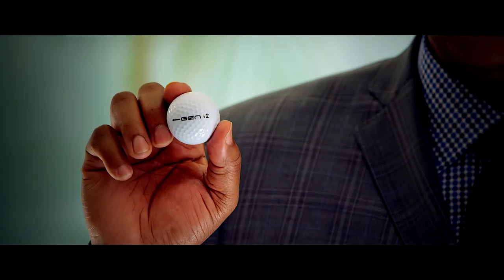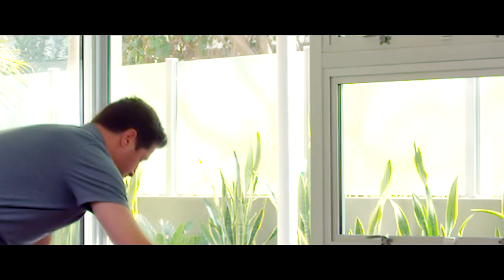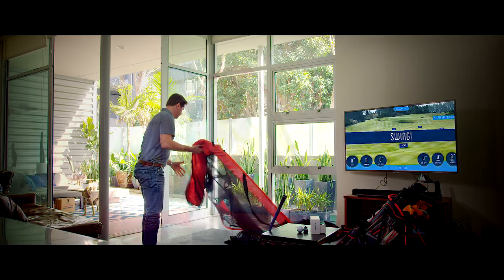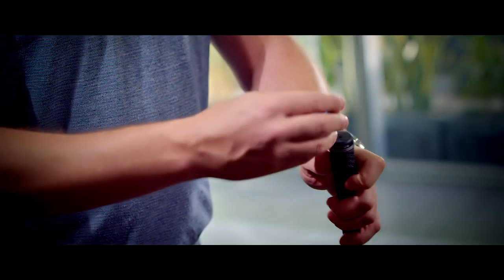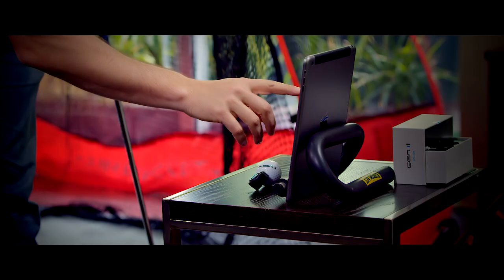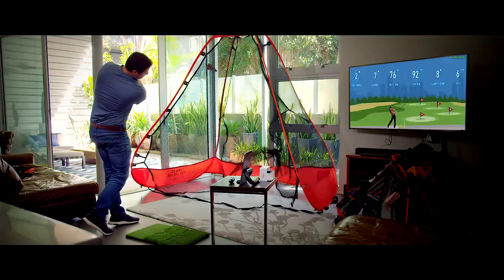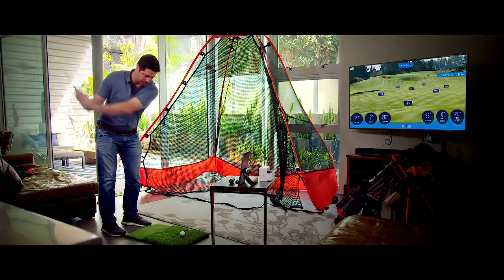GEN i2 Sizzle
GEN i2- The First Golf SImulator under $300
ever feel like you don't have enough time to play  a round of golf?  Wouldn't it be great if there was an affordable & protable Golf Simulator?

The GEN i2 is the first In-Home Golf Simulator that can setup in less than a minute...  And allows you to play a full round of golf in less than an hour.

We spent two years developing a technology that has never been done before to create The World's Smallest Launch monitor inside of a golf ball.  And our high velocity strong impact pop up netting and durable multi-condition mat is at factory cost.